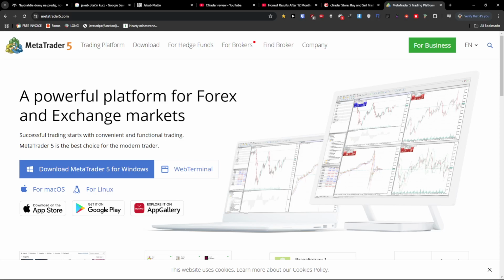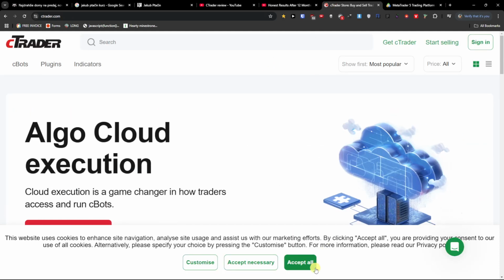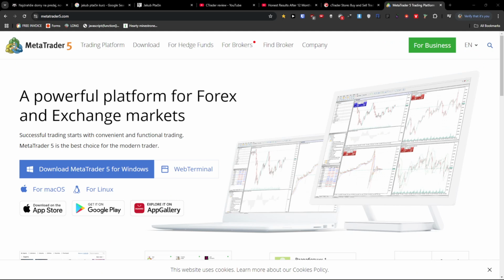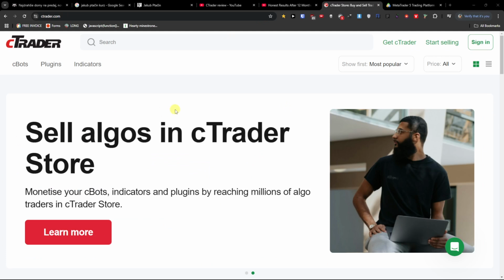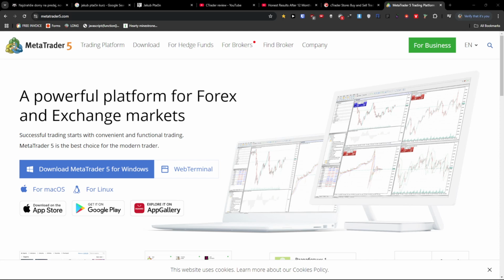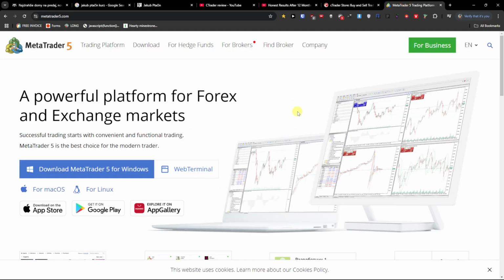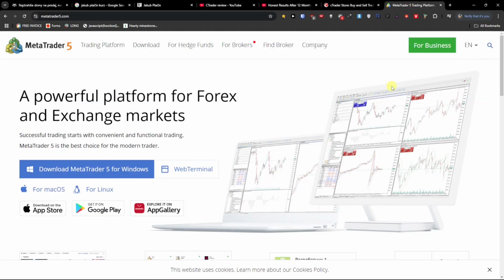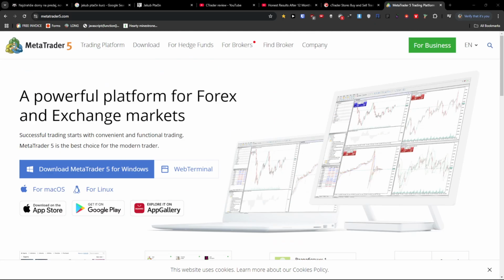Ctrader vs MT5 - Which One Is Better?